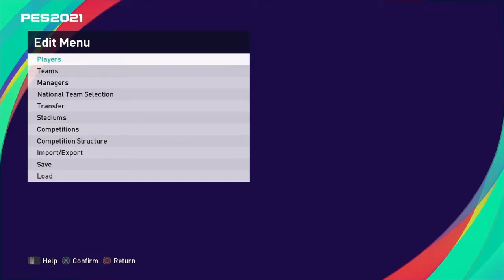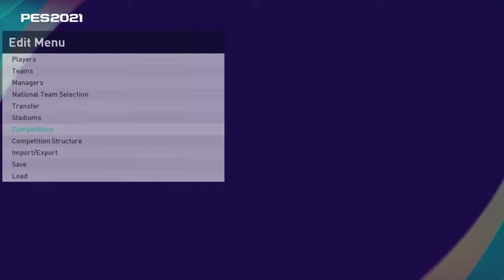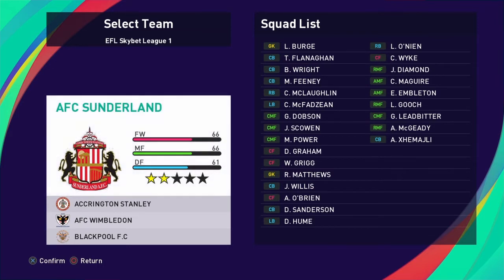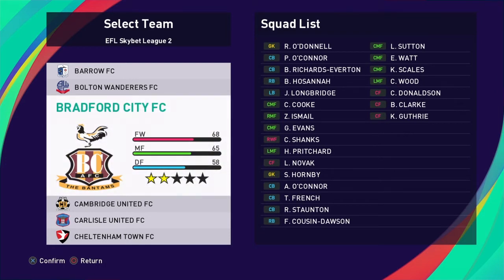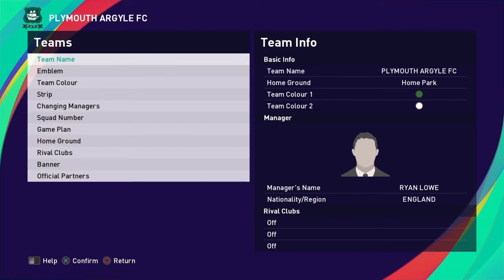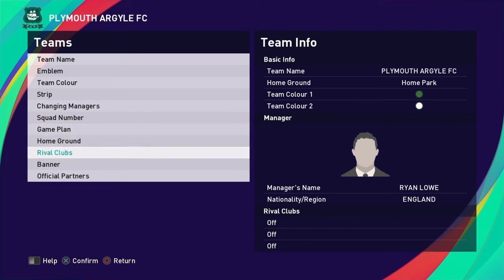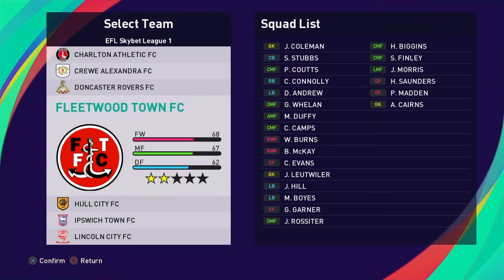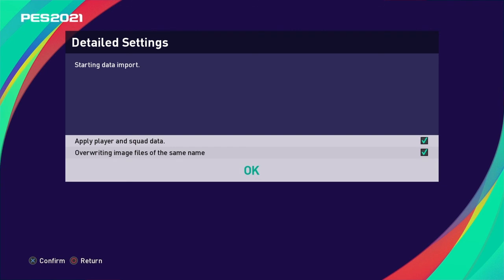EFL LEAGUES 1&2 COMES TO PES2021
Info about Patch for EFL Leagues